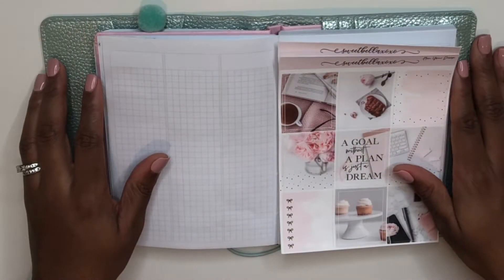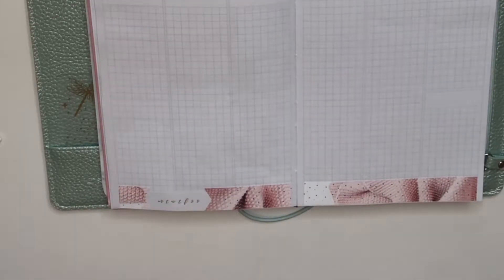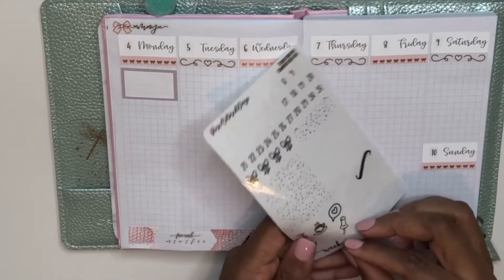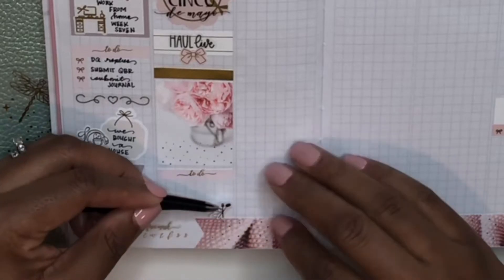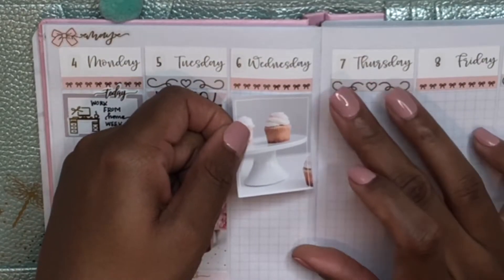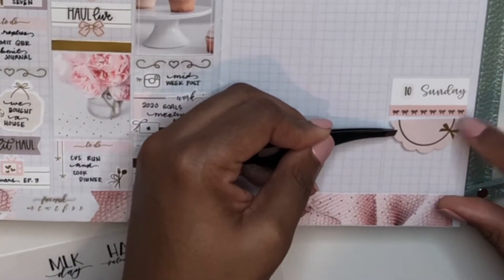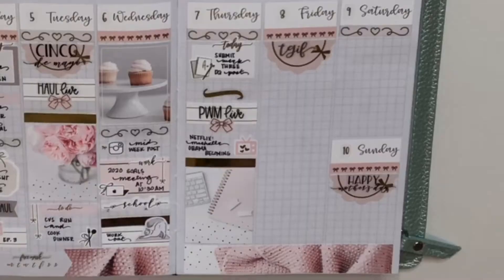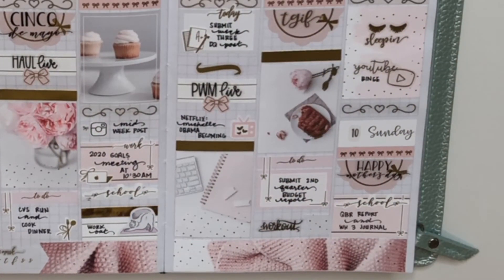Plan with me feat Sweet Bella XOXO | B6 Planner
Hey Planners
In this video I’m using a mini kit from Sweet Bella Xoxo in my Print Pression B6 Planner for the week of Cinco de Mayo & Mother’s Day!
Hugs,
Tay

Nails: Kiss gel fantasy nail in “ribbon” short length

Stay Safe!